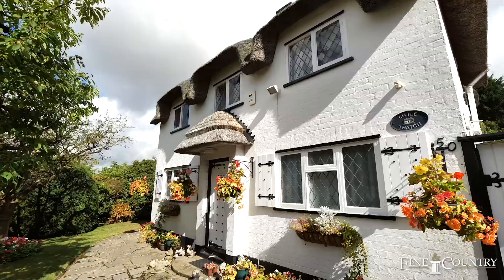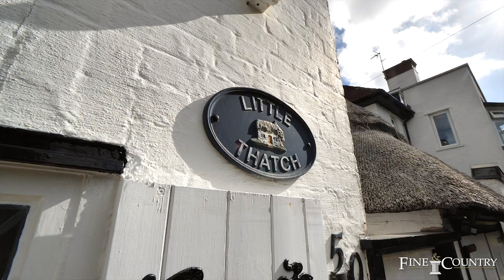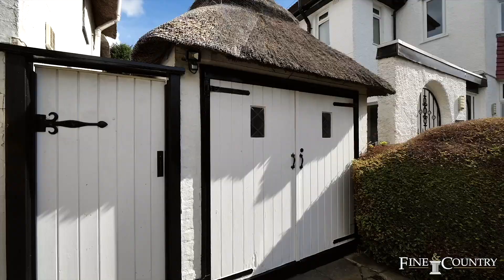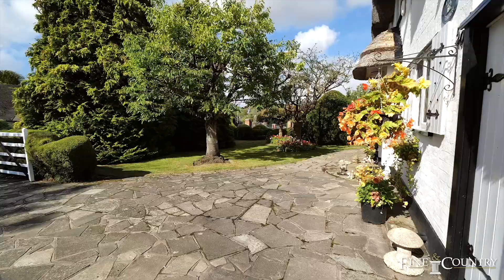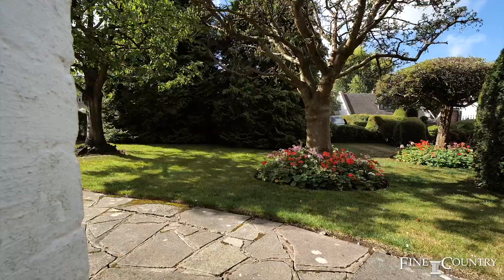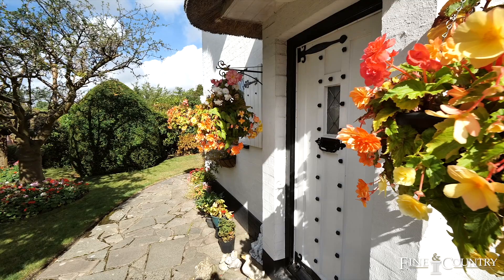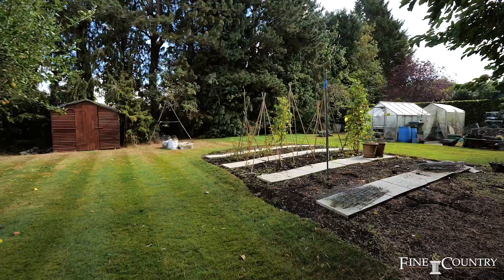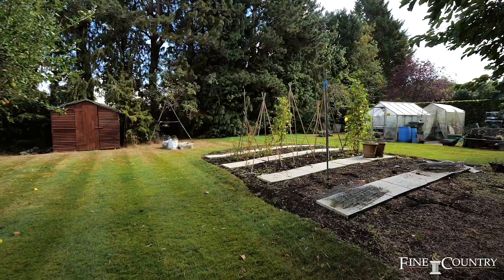3 Bedroom Detached Luxury Property For Sale | Fairefield Crescent | Leicester LE3 | Fine and Country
‘Picture perfect and quintessentially English.’

Welcome to Little Thatch

Charming in every way

Little Thatch could easily be used as an image on a countryside calendar or a traditional jigsaw. It has all the delightful features that spring to mind when ‘thatched cottage’ is mentioned but this is not an imaginary vision, Little Thatch is for real. Here, we have a beautiful property that has been lovingly owned and nurtured by its present owners, in the prime location of Fairefield Crescent, Glenfield.

Nestled alongside other bespoke, residential properties, this house exudes traditional quality and taste. This is a charming three bedroom detached property set in 0.37 acres of beautifully landscaped grounds. From the outset, this residence declares itself a cottage, with all the features pertaining to that description. Little Thatch has whitewashed exterior walls, a brick chimney, shuttered black and white diamond leaded windows and the essential element, a thatched roof over the entire house, bay windows and garage.  Set back from the road, this house was built in 1939 and has only had two owners: the present ones having lived here for 49 years. Through their loving care, it has gained a reputation for its well-tended grounds, winning competitions and establishing itself as an established feature of the locality.